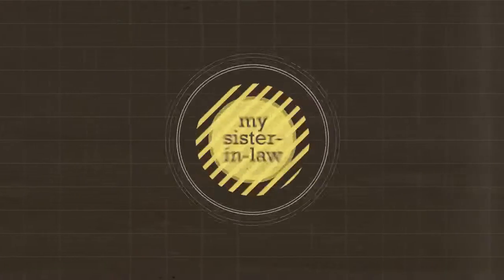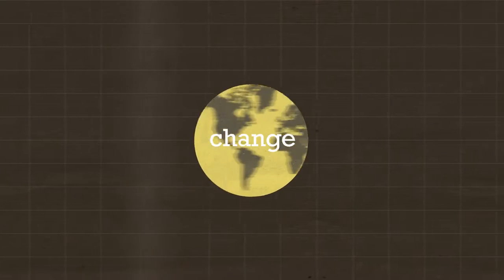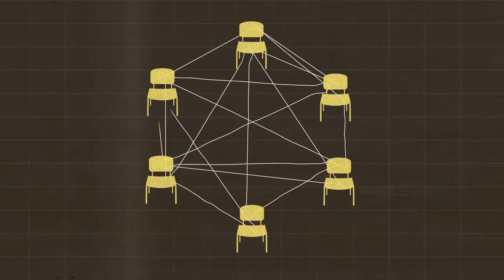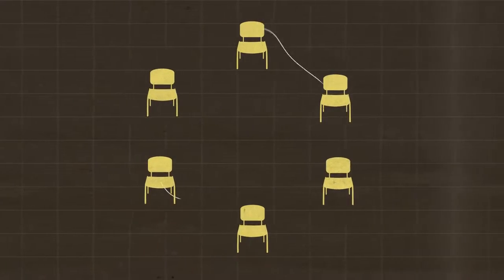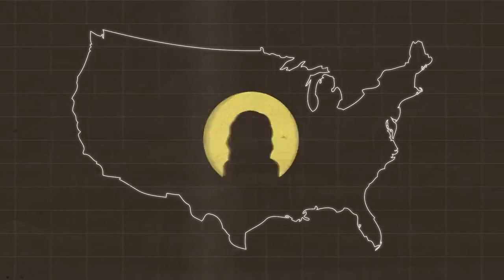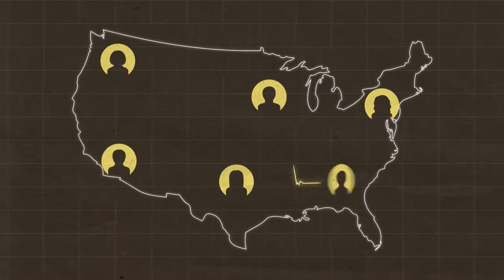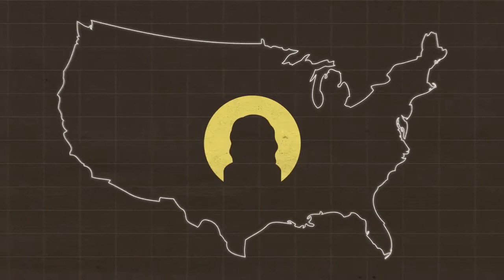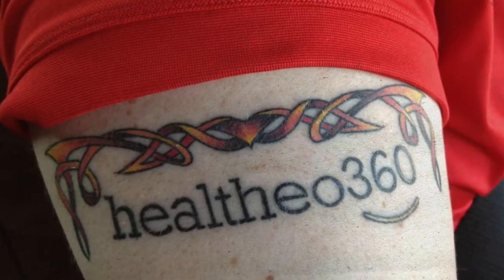Best Video Production Website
We offer full service video production on-campus. Our Team. Get to know our talented people. Our Facilities & Gear. We provide state of the art production ..

Corporate Videos, Video Testimonials, Product Videos, and Promotional Videos are just some of the online video production services that we provide.

Media Planning Consultants LLC / Advertising / Marketing / Public Relations / Video Production / Hampton / Newport News / James City County / York County

Upload, Store & Share HD Videos. Try Vimeo PRO Risk-Free for 30 Days
Types: Plus, PRO, Business
An intimate and fully engaged community – Mashable